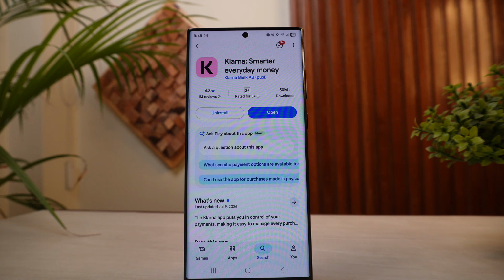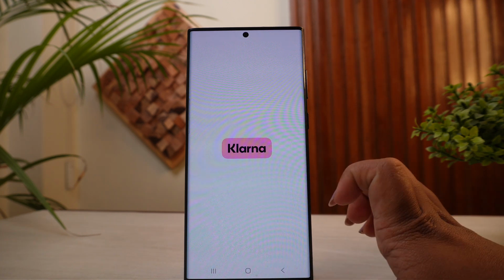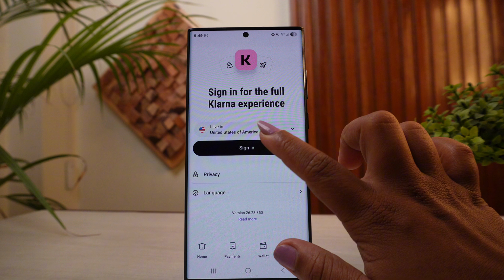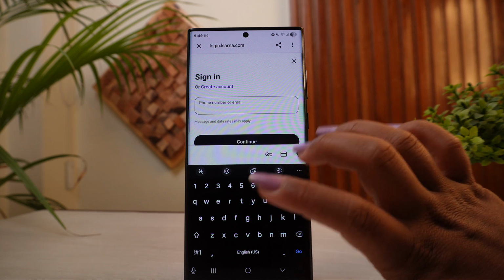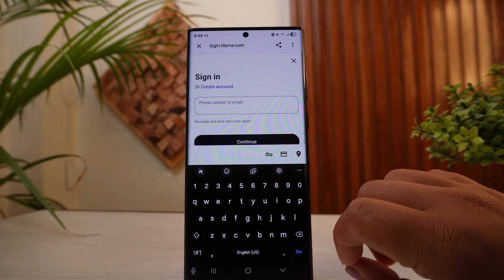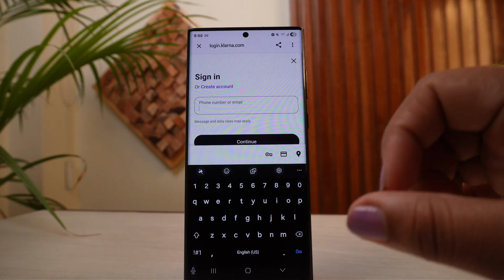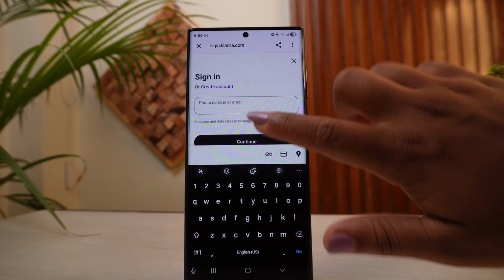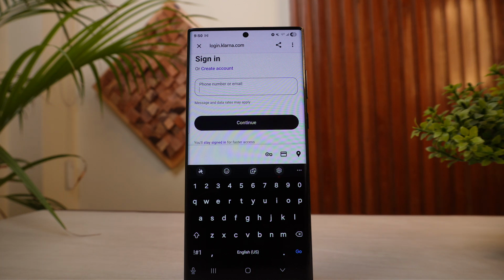How to Login to Klarna Account After Forgetting Password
Forgot your Klarna account password? In this video, you'll learn how to recover your Klarna account and log back in by following the password reset process step by step. Whether you're using the Klarna mobile app or website, this tutorial helps you regain secure access to your account quickly and easily.

We'll guide you through resetting your password, completing any required identity verification, and resolving common login issues that may prevent you from signing in. This beginner-friendly guide makes it simple to get back to managing your purchases, payments, and account settings.

If you've been searching for how to log in to Klarna after forgetting your password, Klarna password reset, Klarna account recovery, Klarna login help, or how to regain access to your Klarna account, this video covers everything you need to know in a clear and straightforward way.